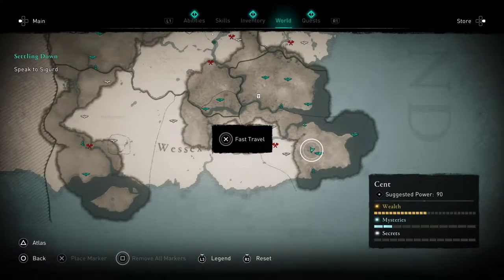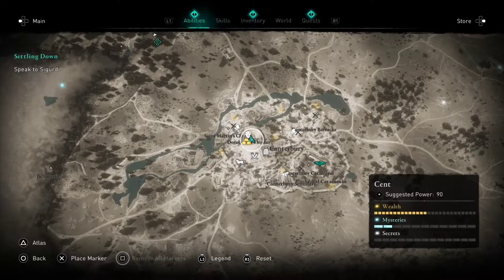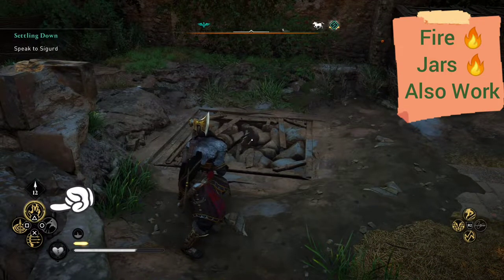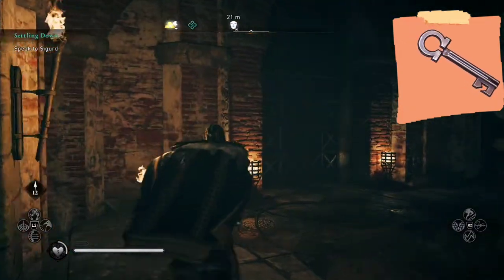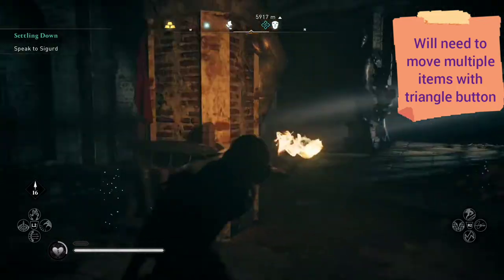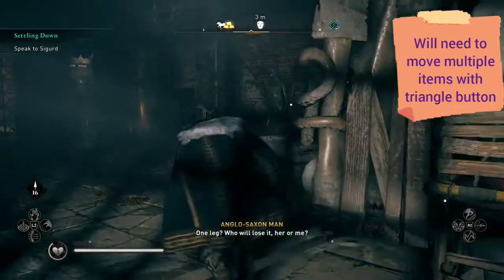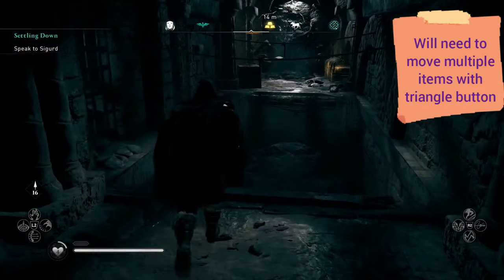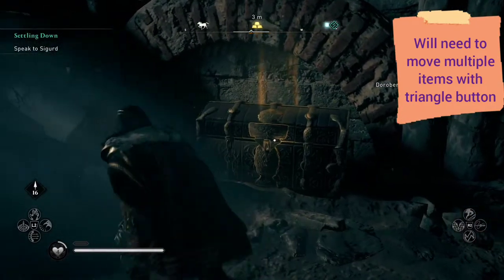How do I get to the underground Theatre in Dorobernia?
ac valhalla canterbury wealth underground.
ac valhalla canterbury underground key.
Where is the key in Canterbury AC Valhalla?
How do I get to the underground Theatre in Dorobernia assassin's creed valhalla?
Dorobernia Theater Roman Artifact AC Valhalla.
Assassin's Creed Dorobernia Theatre Ingot Location.
AC Valhalla Canterbury Dorobernia Theater key.

AC Valhalla
assassin's creed valhalla
Dorobernia theater
Canterbury wealth
underground wealth
underground key